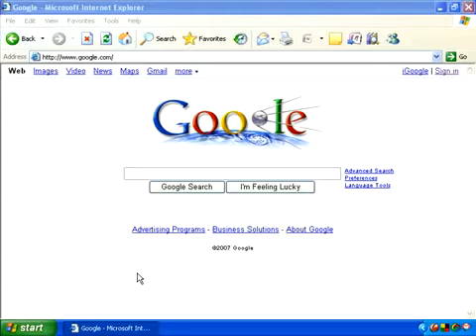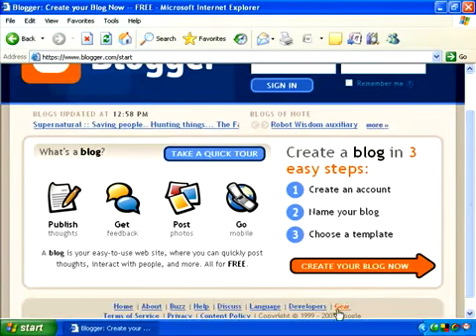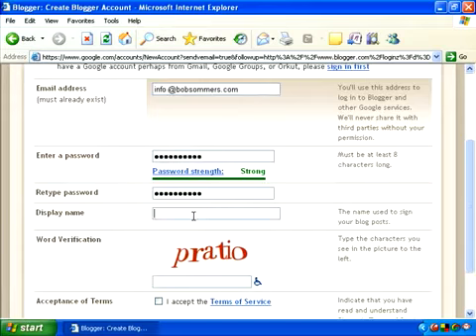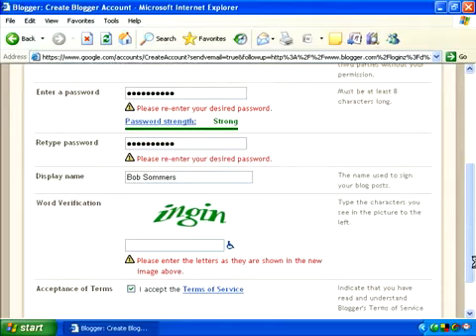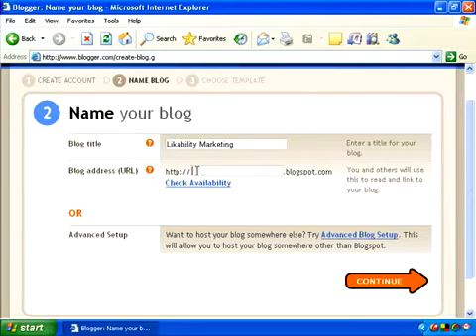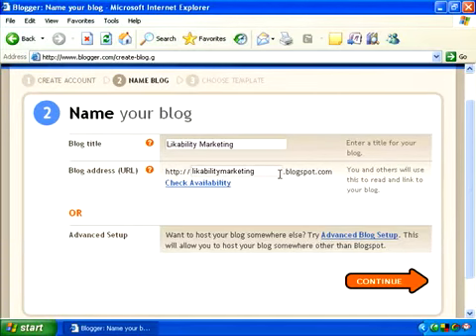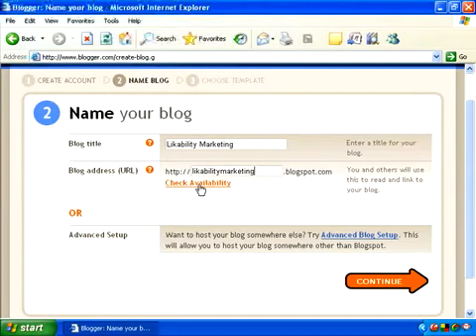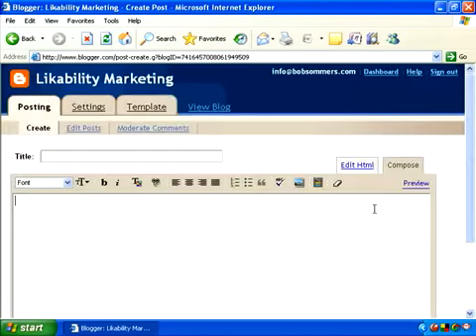How To Create Your Blogger Account Blogger 2 0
Blog create